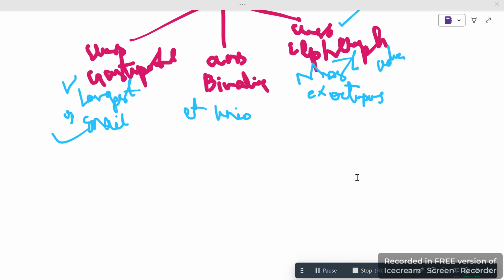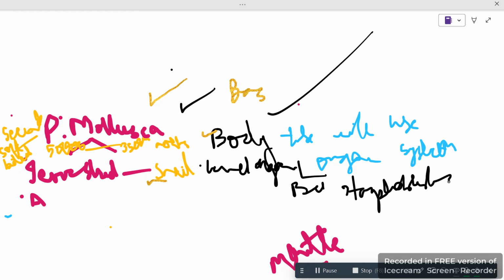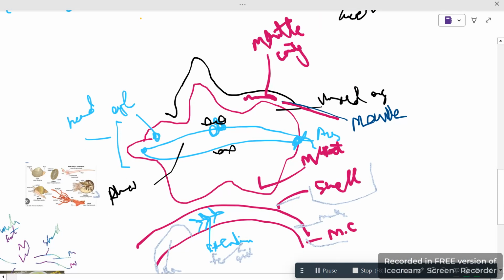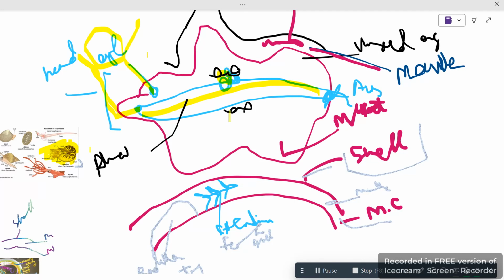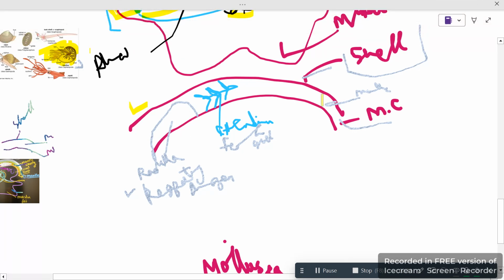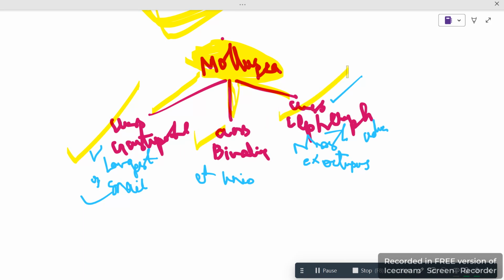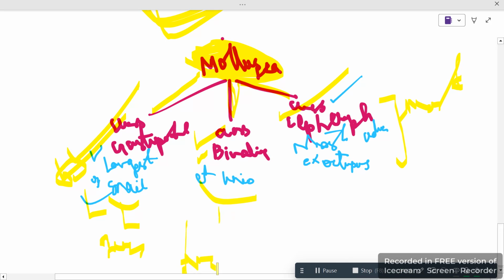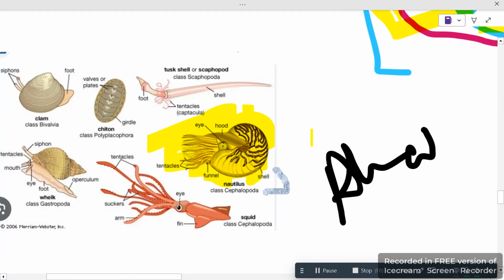phylum mollusca summary class 11 biology